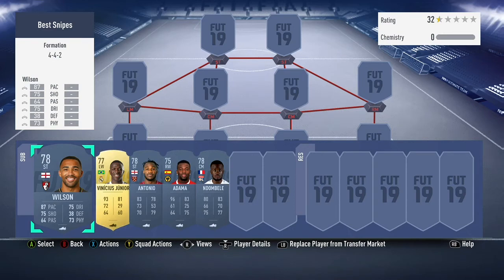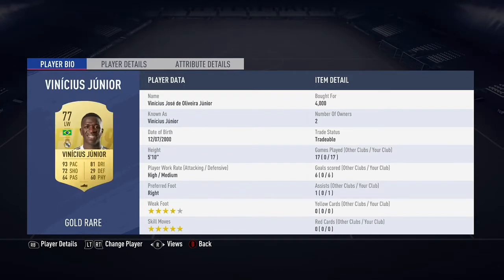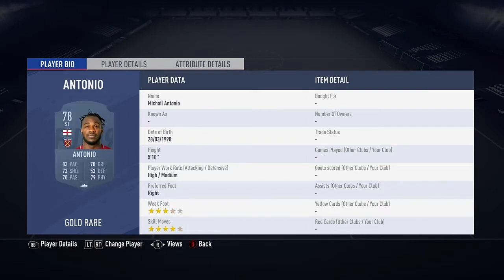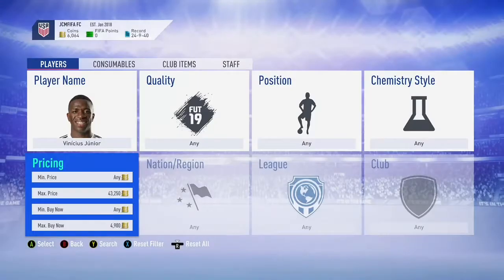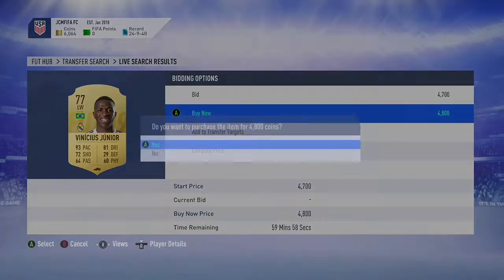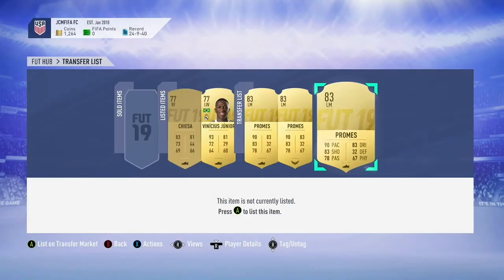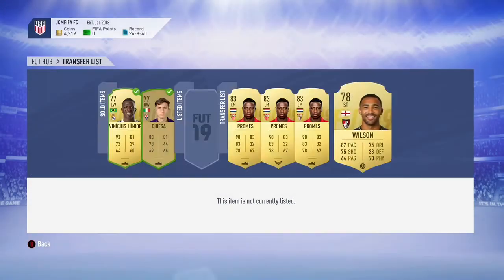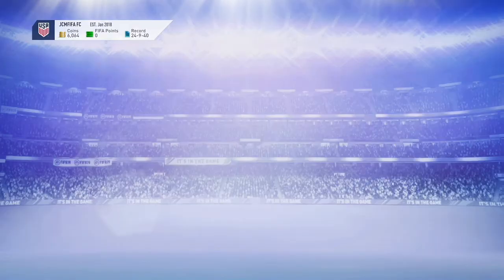FIFA 19: Best Cheap Players To Snipe - FIFA 19 Trading Method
Welcome back to a brand new FIFA 19 Trading method video on my channel. In this video I show you some of the best cheap players to snipe on FIFA 19 and show you the method on how to find them.